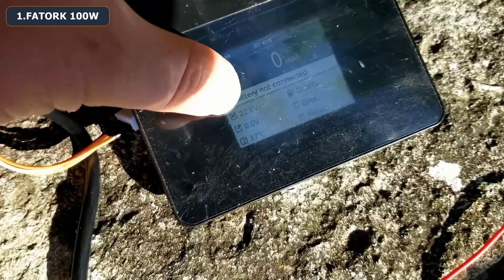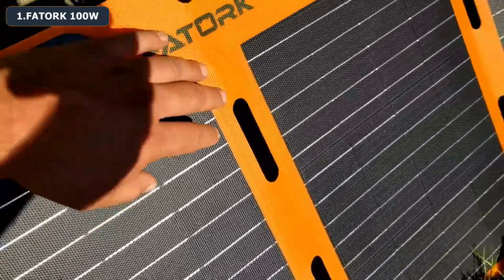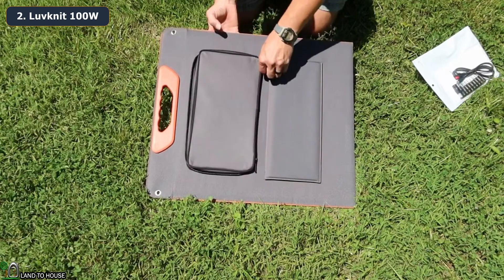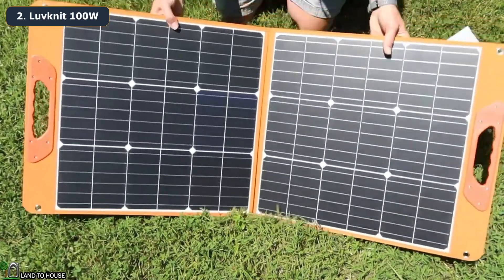☀️ Portable Solar Panels for Power Station 2022 | FATORK, Luvknit, ROCKPALS, ECO-WORTHY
"Folding solar panels are convenient, practical, and portable. You can keep one packed and ready to go for trips to the beach, hiking, or camping."

● You can check out the links below for the price or read customer reviews to learn more about their experience.

1. FATORK 100W

2. Luvknit 100W

3. ROCKPALS 100W

4. Keshoyal 150W

5. ECO-WORTHY 120W

● Portable solar panels are relatively easy to set up, even if you don't have much experience. Many popular brands make suitcase-style folding solar panels with charge controllers that can connect to your power station or batteries within minutes. They also have USB outlets to charge electronics like your phone and laptop.
● Portable solar panels can be taken out and set in direct sunlight.
● Portable solar panels can be stored anywhere when they're not in use.

manufacturers, fellow creators, and various other sources. If something belongs to you and you

★ Outtro Music: Dj Quads - it's near

→ FATORK 100W Solar Panels, FATORK 100Watts Portable Solar Panel Kit with Adjustable Foot Pedal, Foldable 3-in-1 Output Cords Solar Panel Sunpolars Charger for Homes, Outdoor Camping Vans, RV, Fishing, Hiking, FATORK Sunstrider 100.
→ Luvknit 100W Watt Portable Solar Panel for Power Station, Foldable 100W Solar Panel for Camping Hiking Off-Grid Living, Monocrystalline Folding, Haiyuda HYD-T100 Panel Solar with 5V USB 18V DC Output.
→ ROCKPALS 100W SP003 Foldable Solar Panel for Solar Generator and USB Devices, Compatible with Jackery/EF/Bluetti/Anker/Goal Zero Power Station, Portable Solar Panel Charger for Outdoor Camping Travel, PA-SP003.
→ Keshoyal 150W Portable Solar Panels,150W/18V Foldable Solar Panel with QC3.0 USB Ports & DC Output(10 Connectors), Solar Charger for Power Station Phones Laptop Tablet Outdoor Camping RV, 150W PSP.
→ ECO-WORTHY 120W Foldable Solar Panel for Jackery Explorer/Flashfish/BALDR/Goal Zero Portable Generator Power Station, with 20A Charge Controller to Charge 12V Battery, L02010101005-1 camping generator.